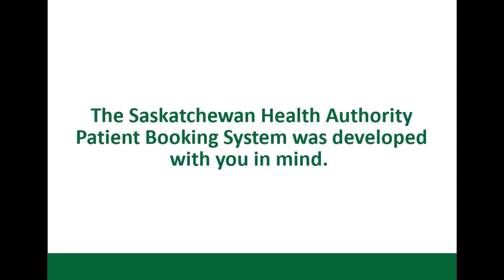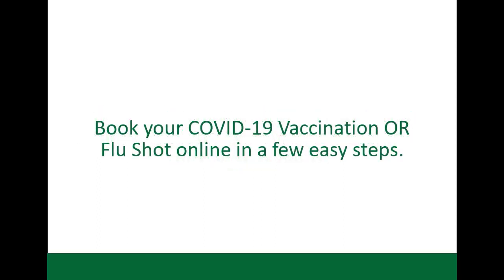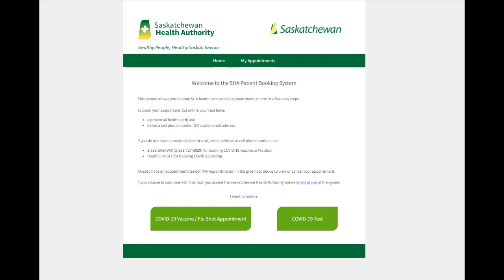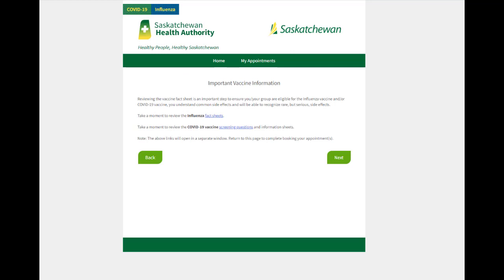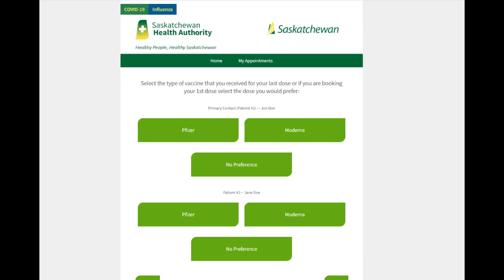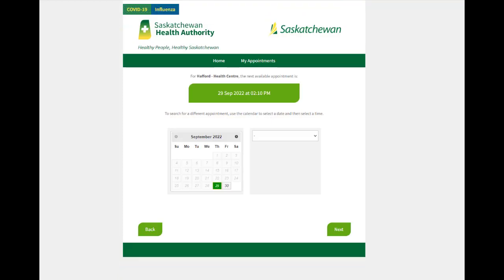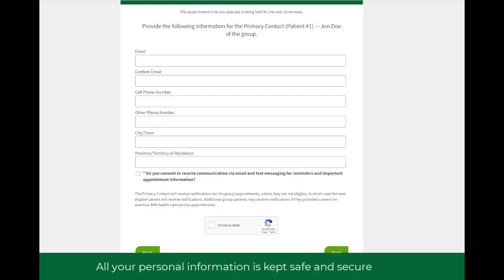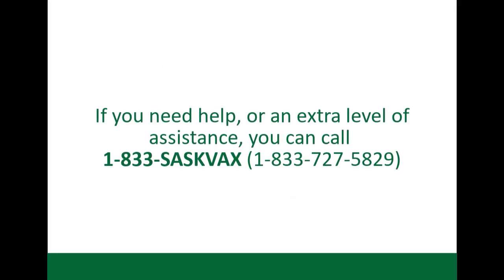SHA Patient Booking System - Group Booking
Walkthrough of the SHA Patient Booking System with information on how to book a group for both influenza and COVID-19 vaccination.